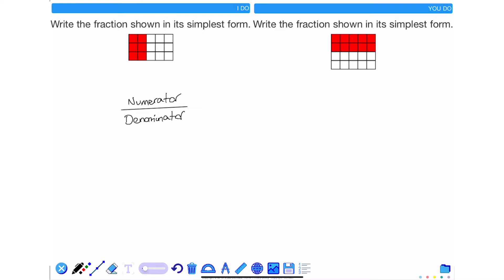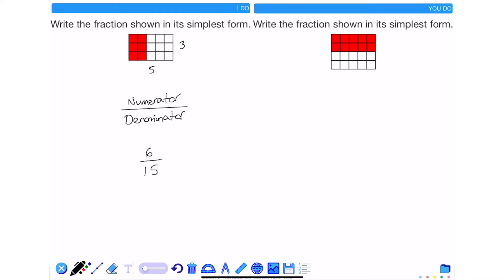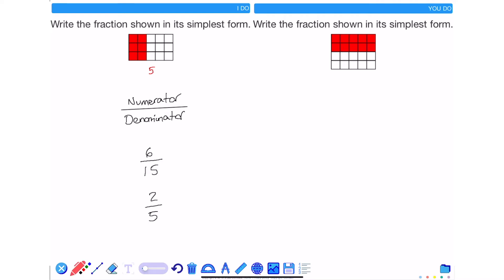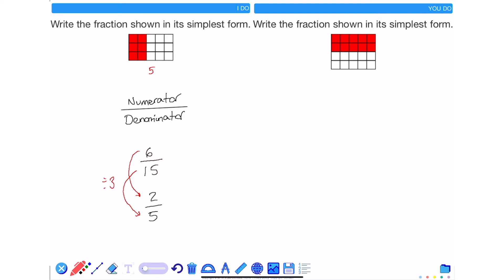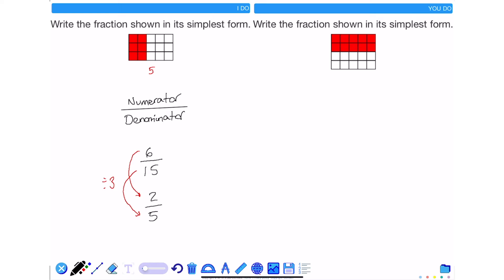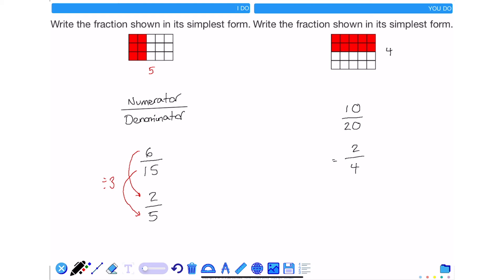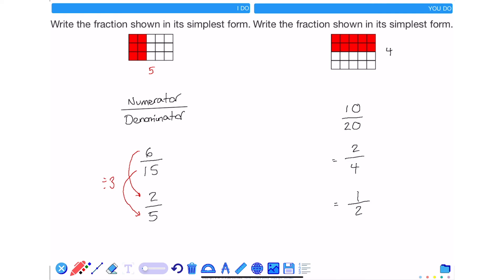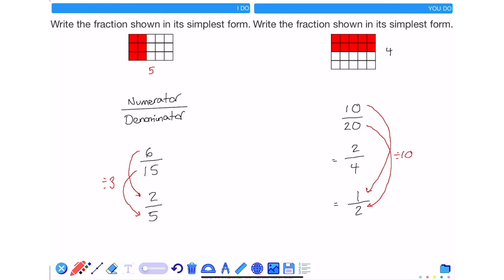Interpreting fractions (4⭐️)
A quick tutorial on how to interpret a fraction.